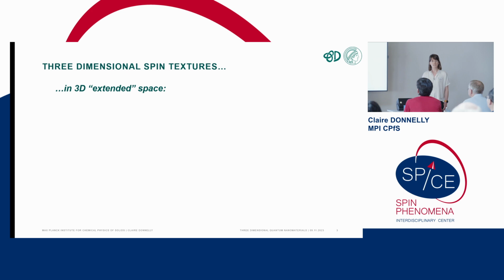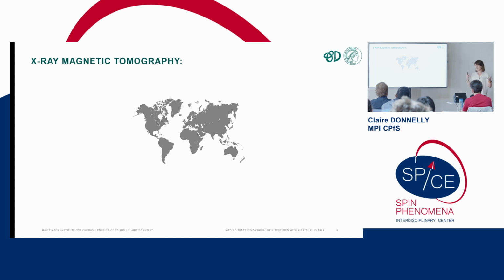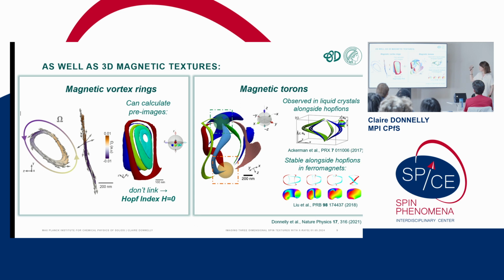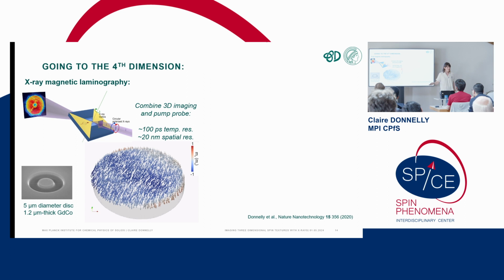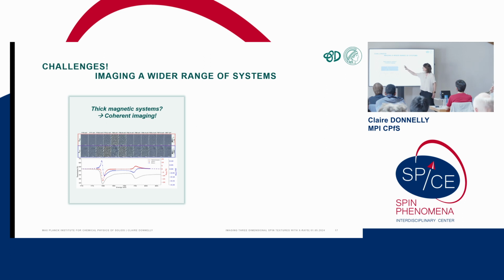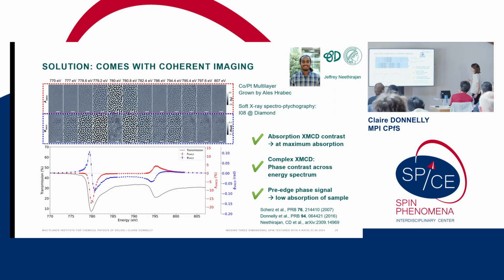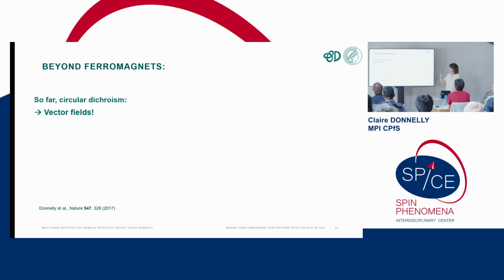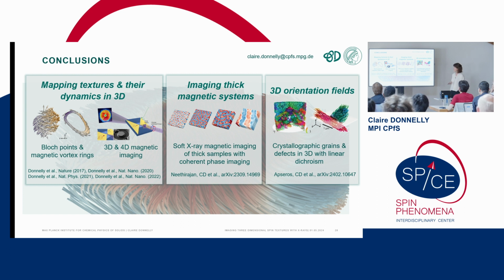Talks - Nanomagnetism in 3D 2024 - Claire DONNELLY, MPI CPfS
Imaging three dimensional spin textures with X-rays